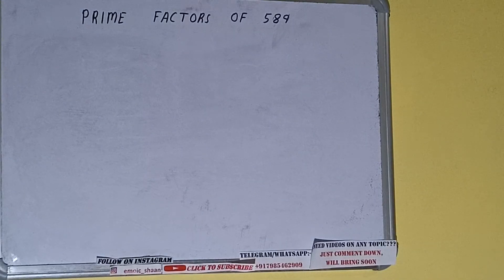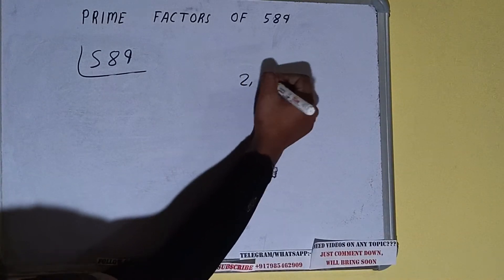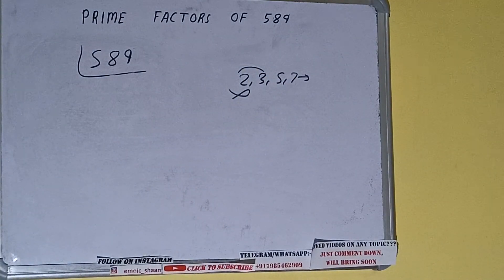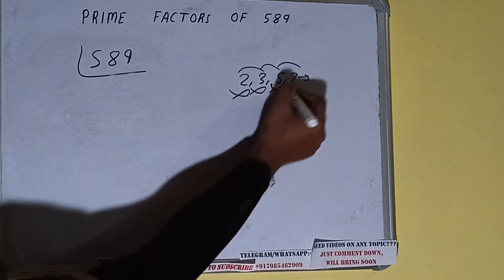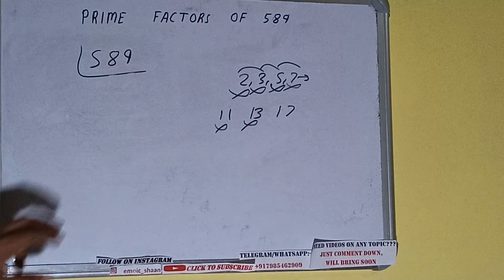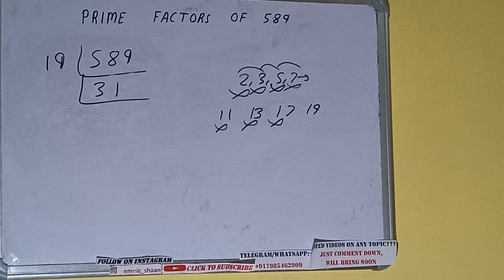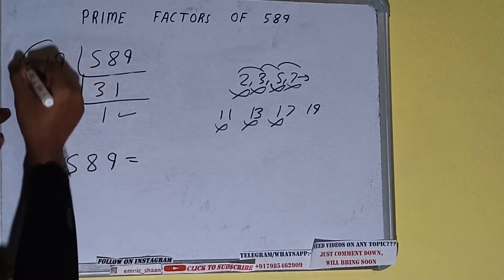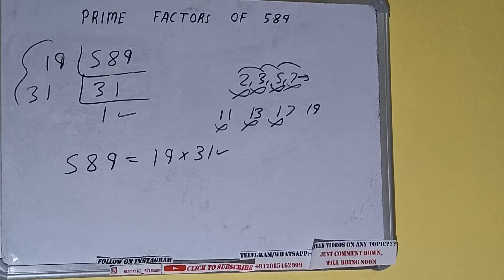PRIME FACTORS OF 589